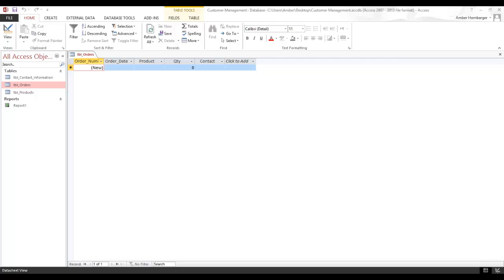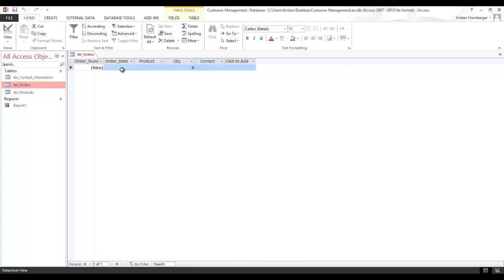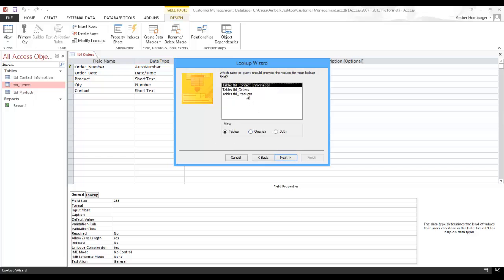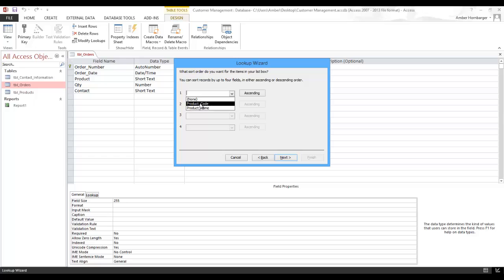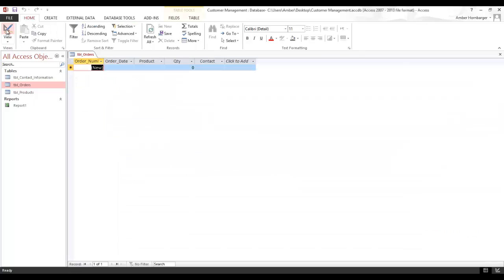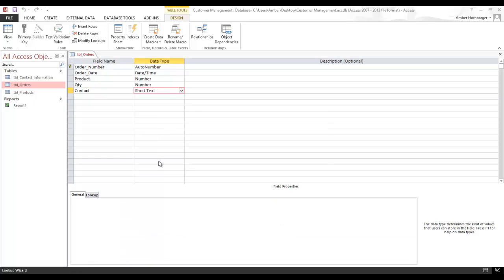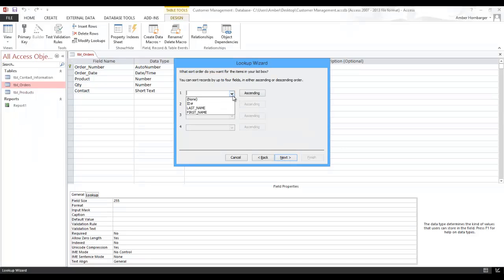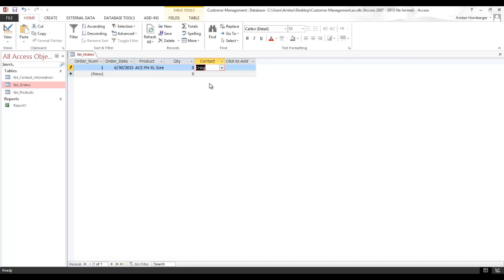Access Lookup Field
Create a list of choices in your table fields by using a list box. The list box is created by the Lookup Wizard in the Table Design View. Microsoft Access 2013, 2010, 2007